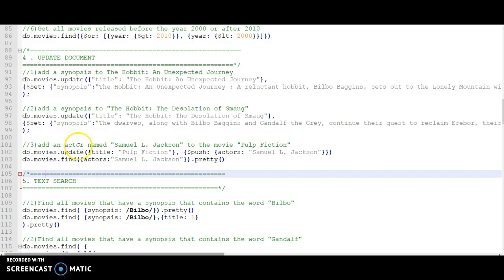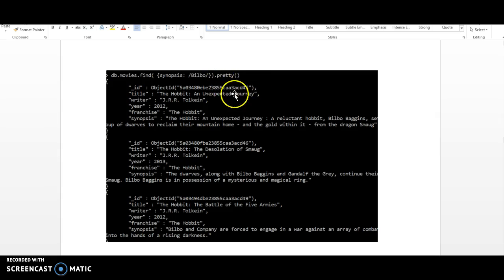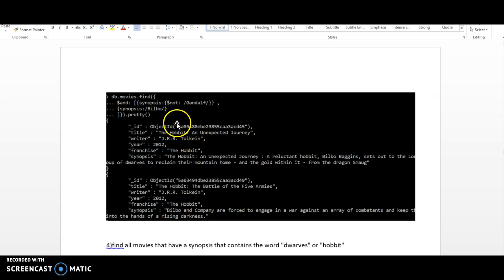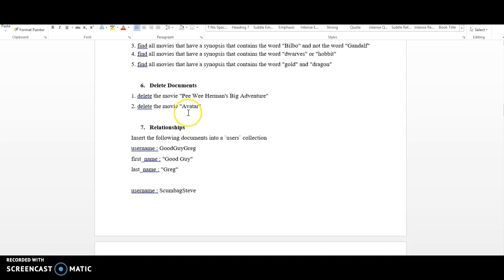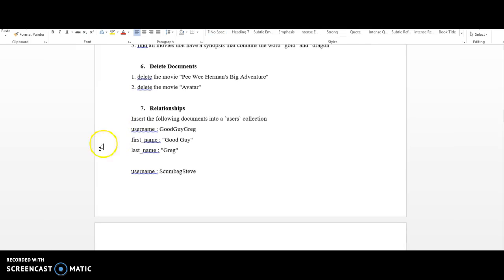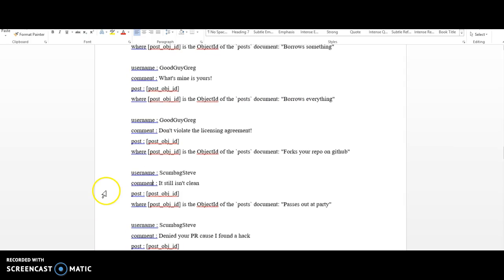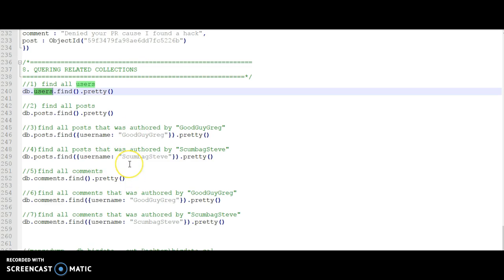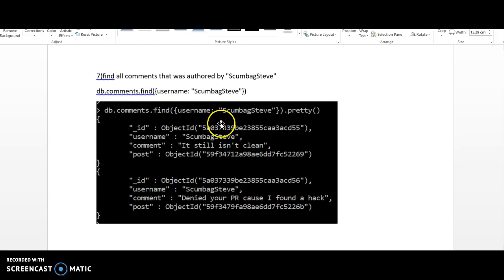Big Data Ca1 part2